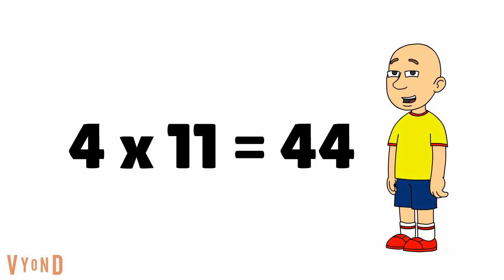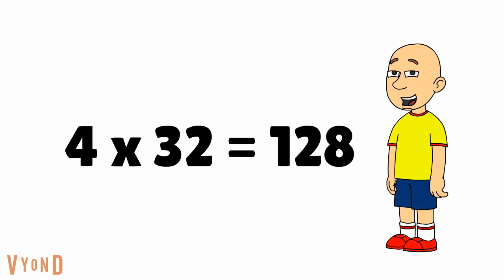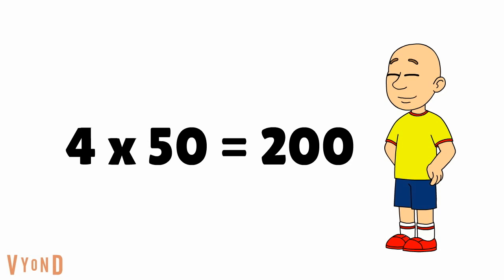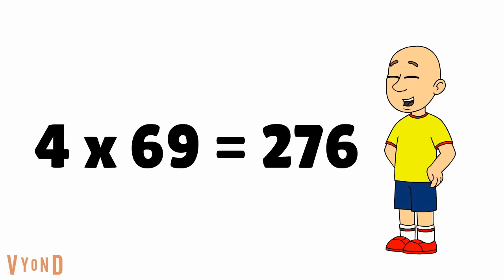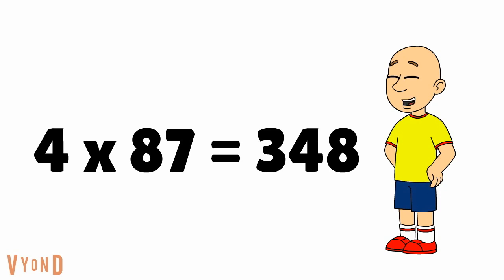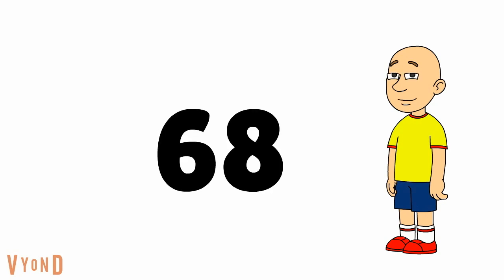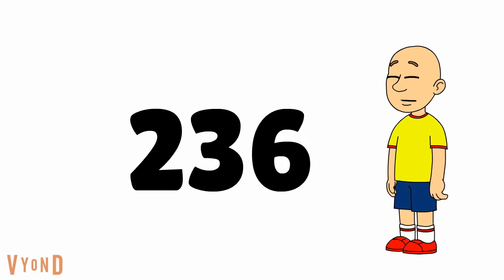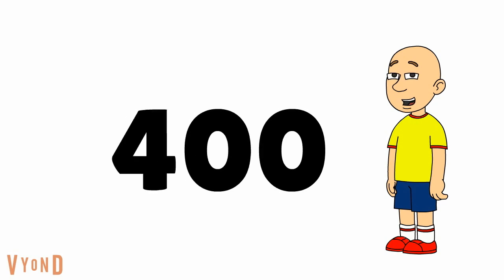Multiples of 4 (Caillou)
Our third math video here is multiples of 4. Next up is multiples of 5.